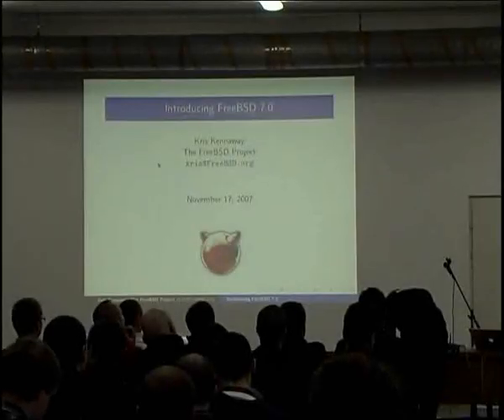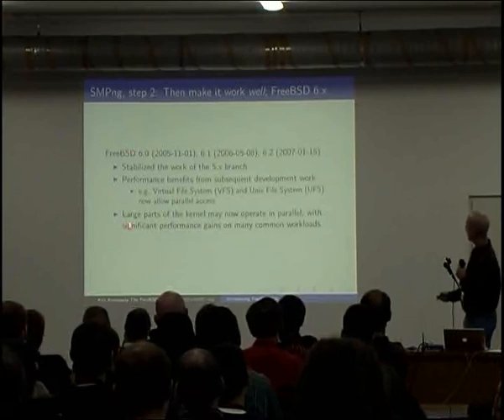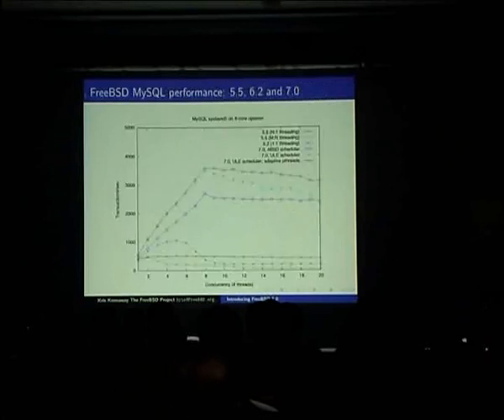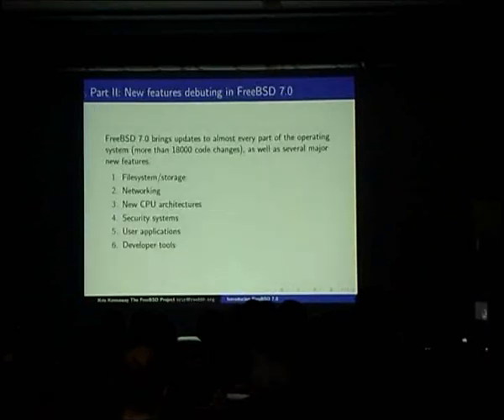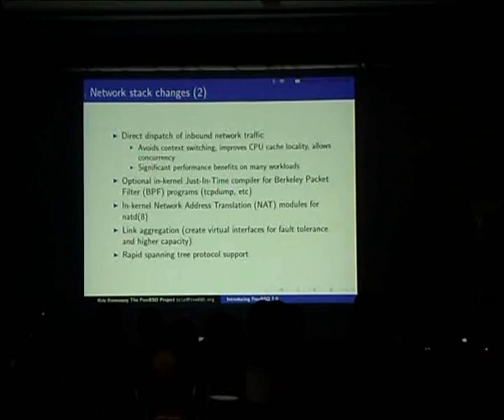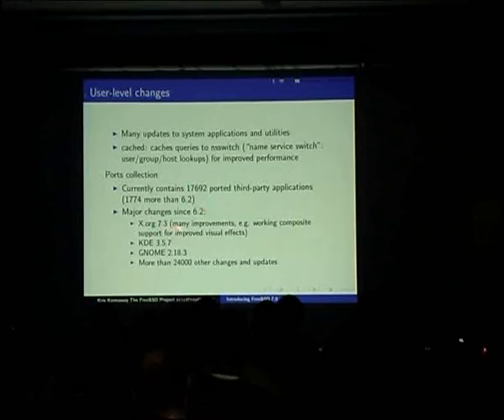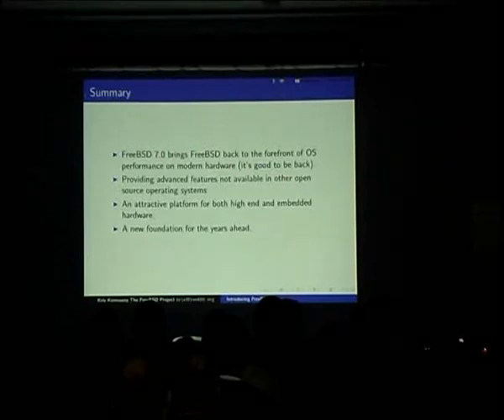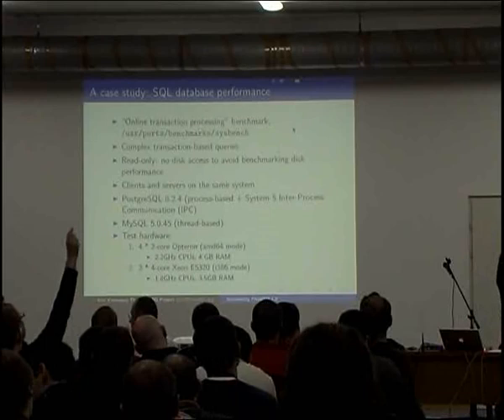Kris Kennaway - New features in FreeBSD 7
"New features and improvements in FreeBSD 7", Kris Kennaway at MeetBSD 2007 in Warsaw, Poland